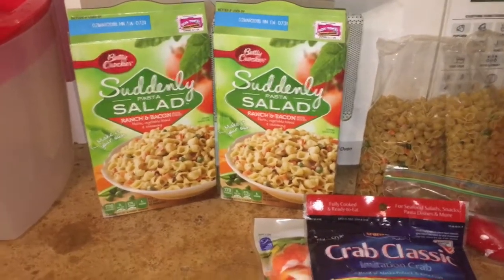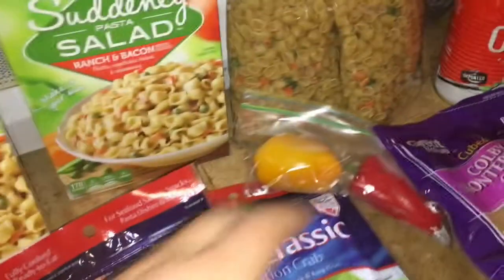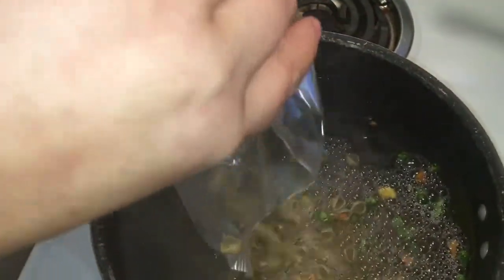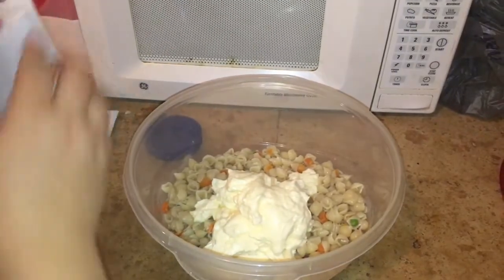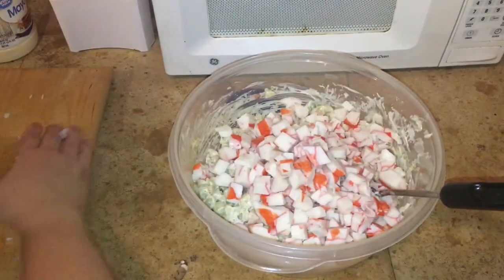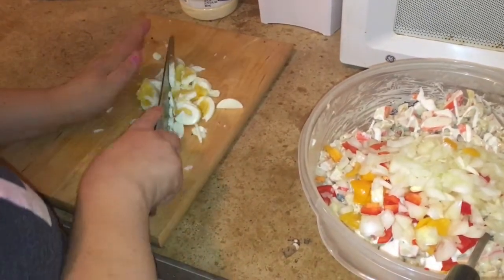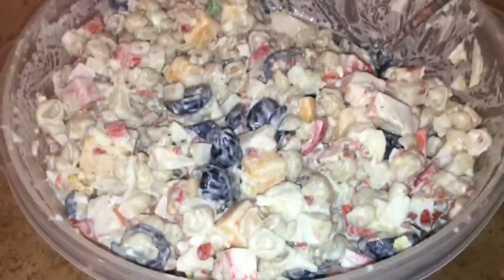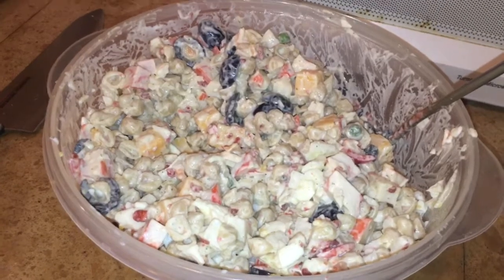My Crab Pasta Salad Recipe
Some of you wanted to know how I make my crab pasta salad. This is one of the ways I make it. Very easy but very good!!

Wanna send/trade pocket letters or friend mail?